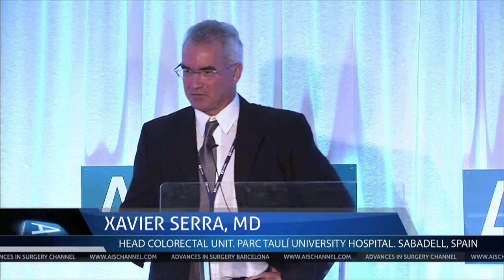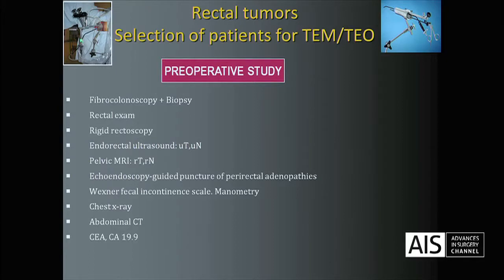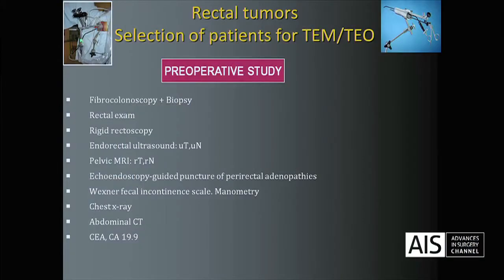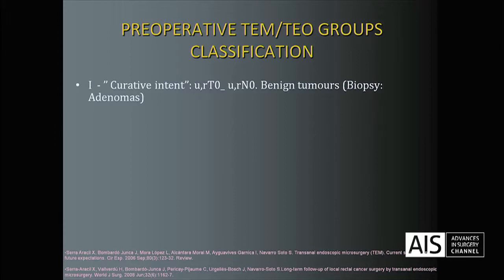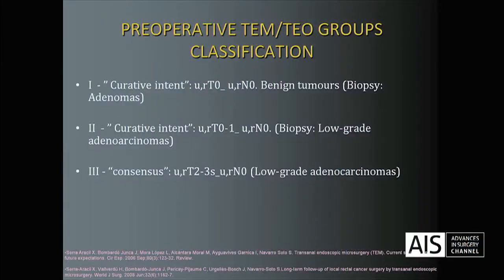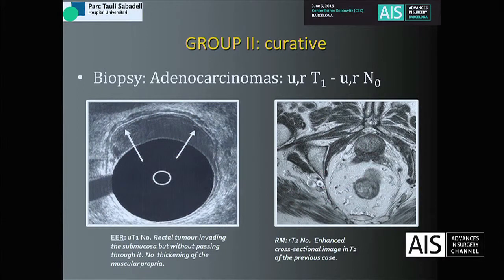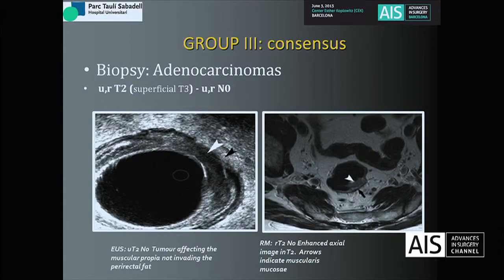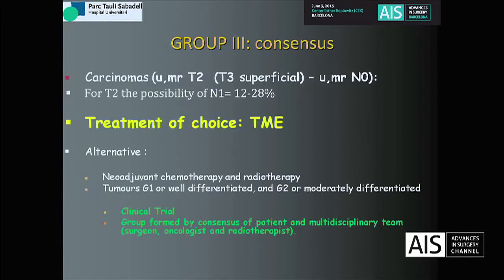Local Treatment in Rectal Cancer: When and How? - Dr. Xavier Serra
VIDEO DESCRIPTION:

Local treatment of rectal cancer continues to be a hot topic of debate as surgeons are apprehensive that a limited approach may diminish the opportunity for cure, however, the position of local therapy in the treatment of rectal cancer will continue to evolve, securing its place as an alternative to radical surgery. Explore the experience of a high volume center.